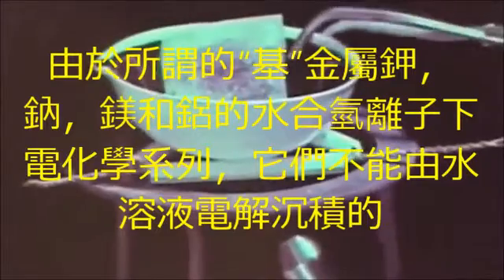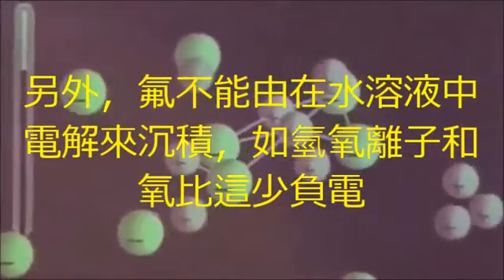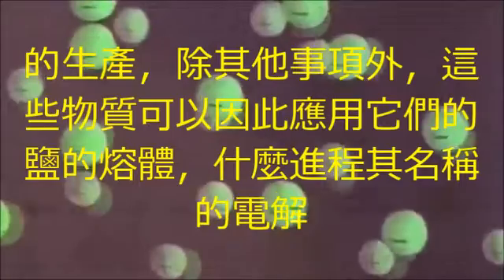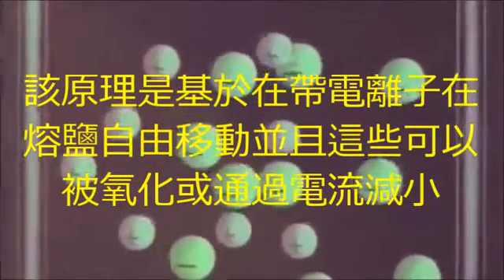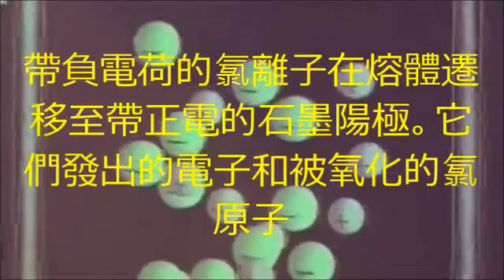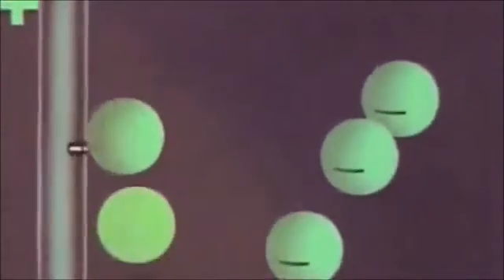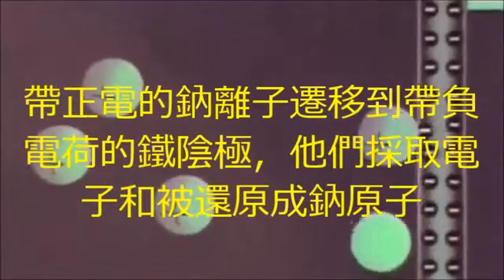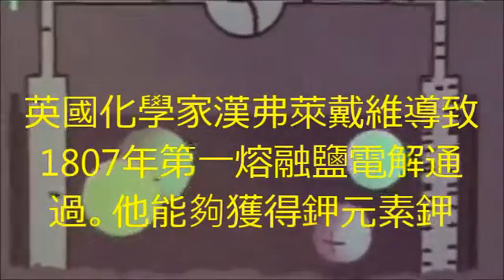氯化鈉熔鹽電解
熔鹽電解的電解方法，其中，無水性介質，但熱熔融鹽作為電解質。
它是用於生產和鋁提取，所有鹼金屬和鹼土金屬的最多，他們還取決於某些塑料。還提供了方法氟和氯。